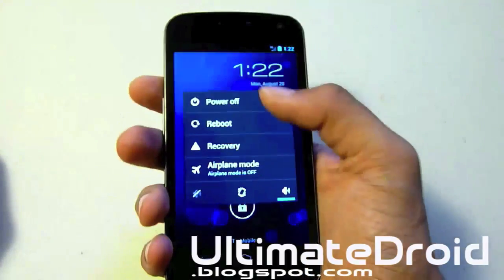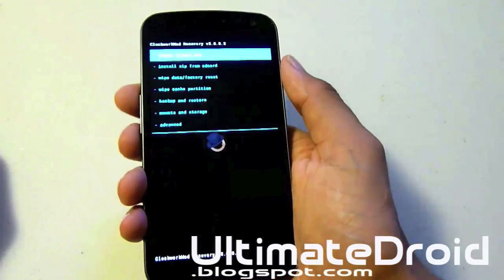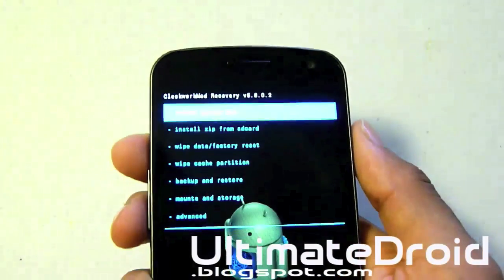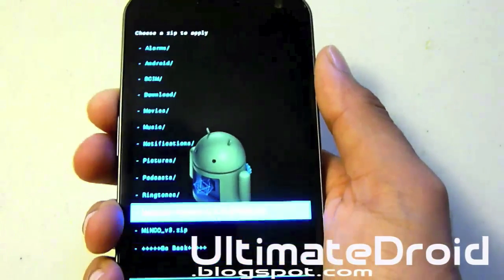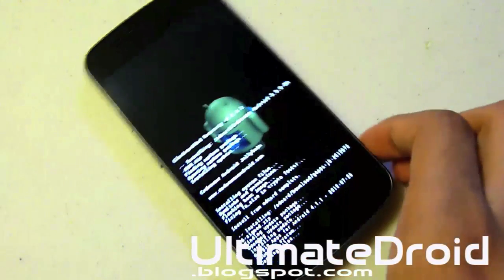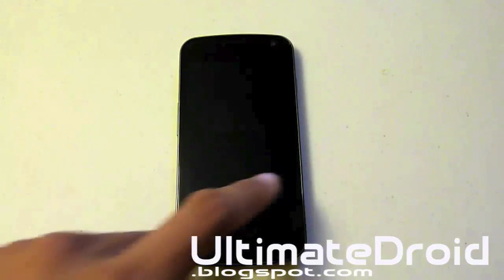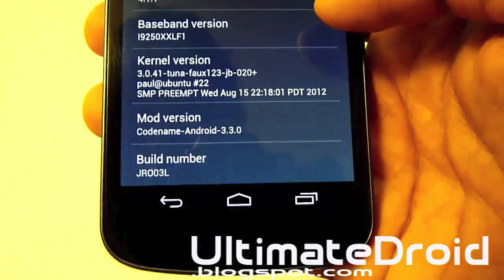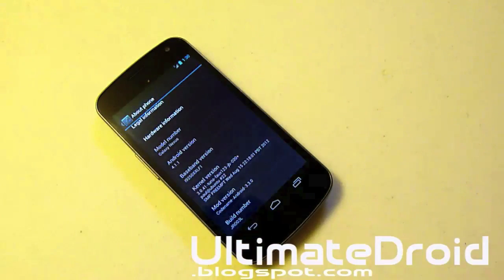How to Install Codename Android on Galaxy Nexus! [GSM/Verizon/Sprint]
Here's How to Install Codename Android on Galaxy Nexus [GSM/Verizon/Sprint]